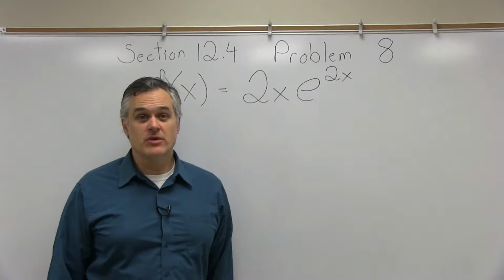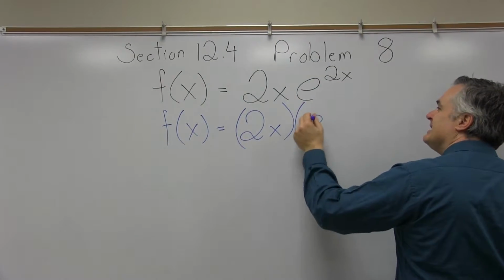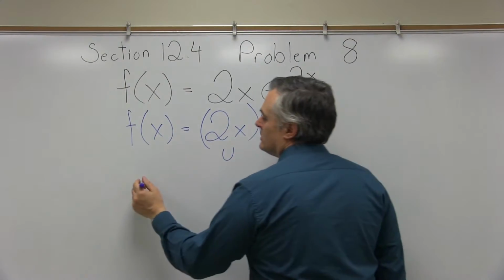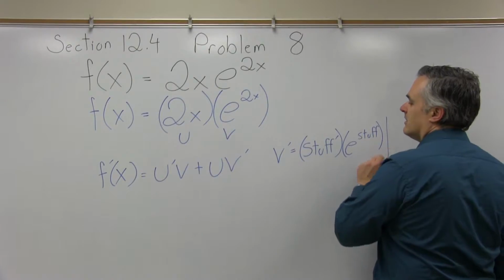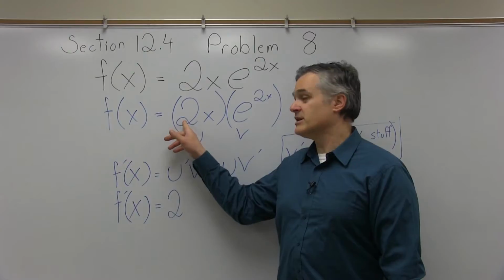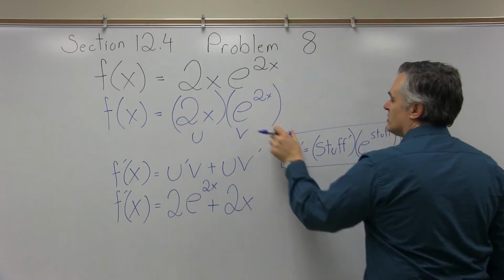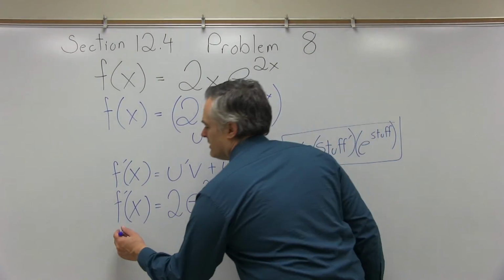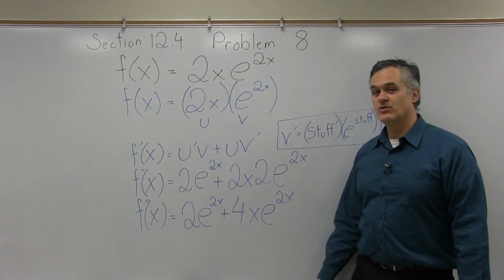MTH 132 : Section 12.4 Problem 8 - Mathematics with Dan Avedikian